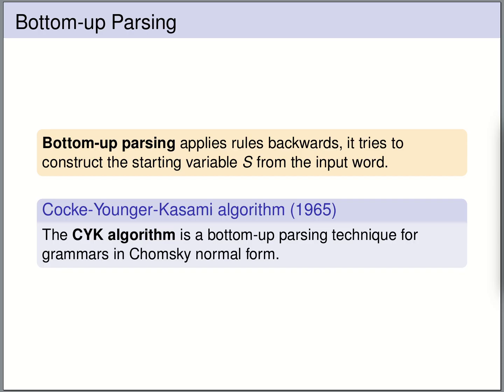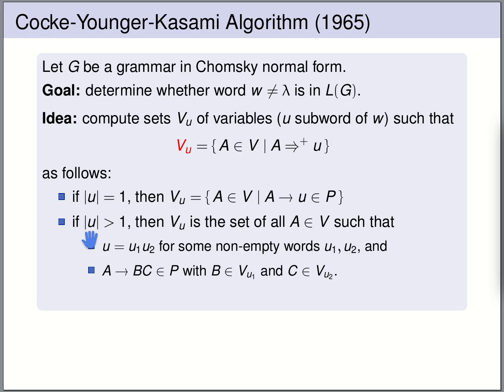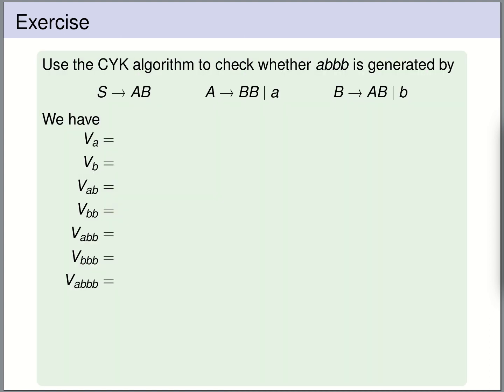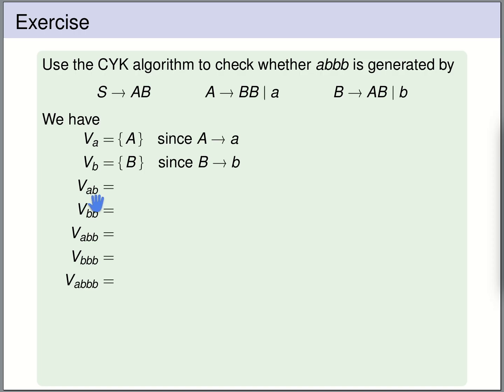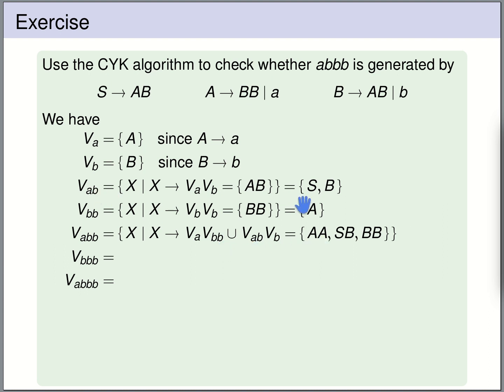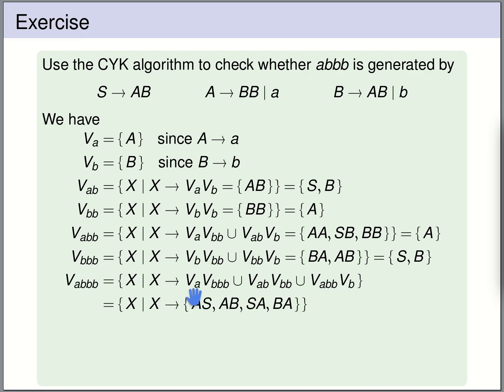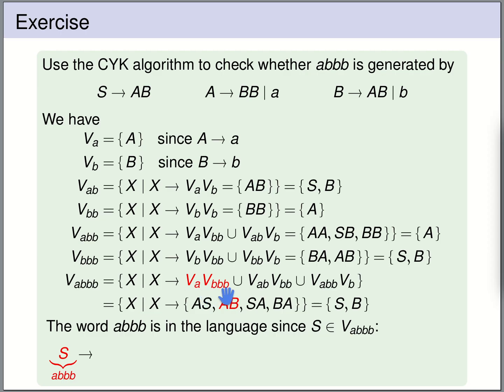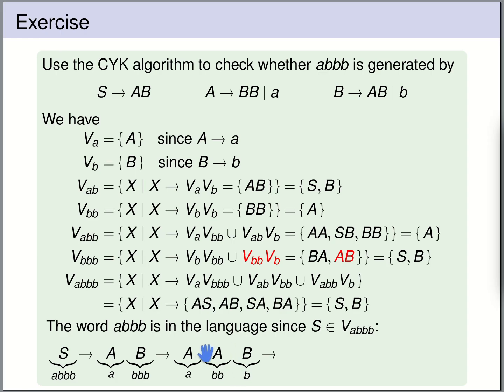Automata Theory - CYK Parsing